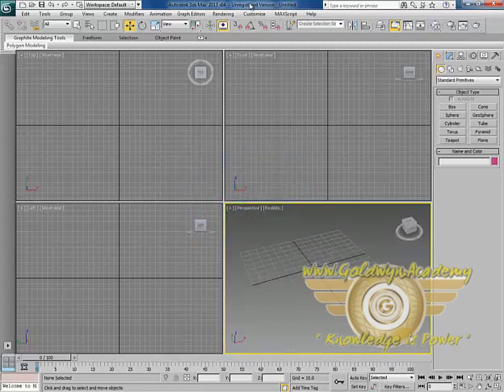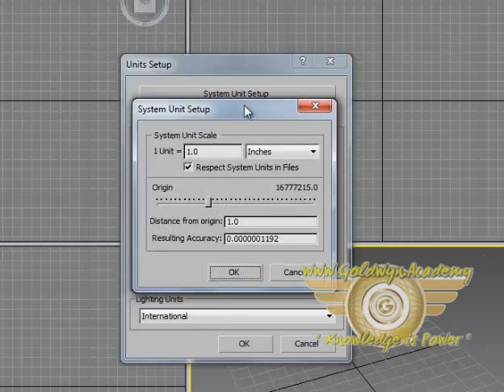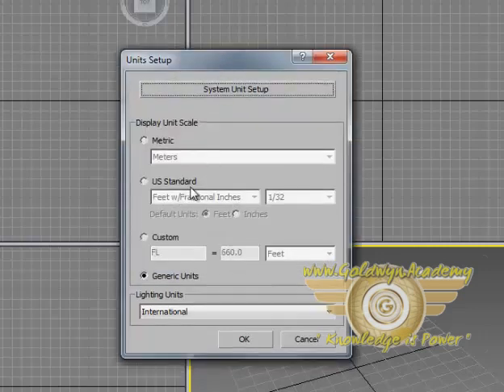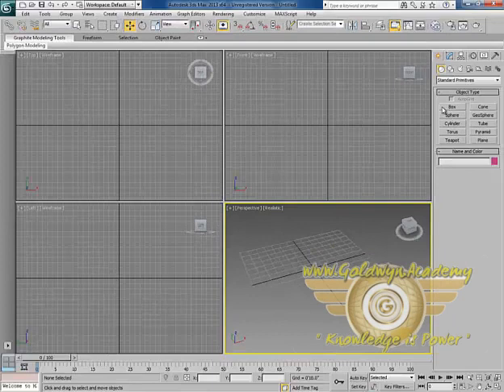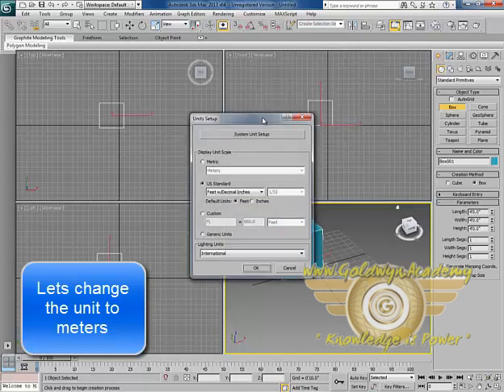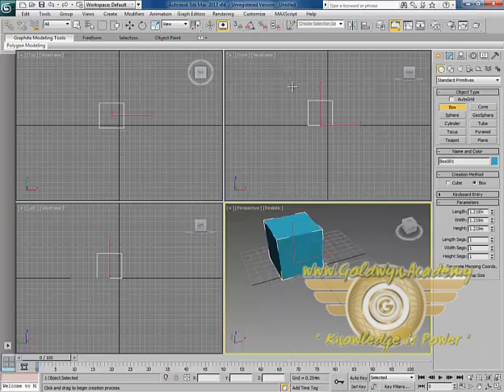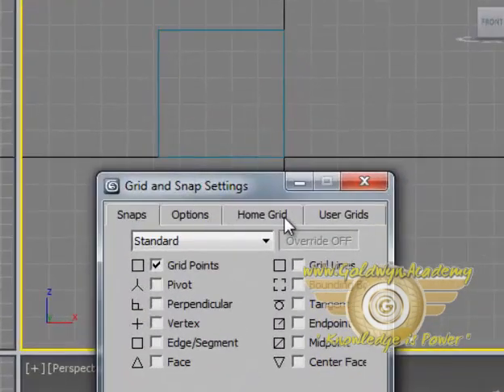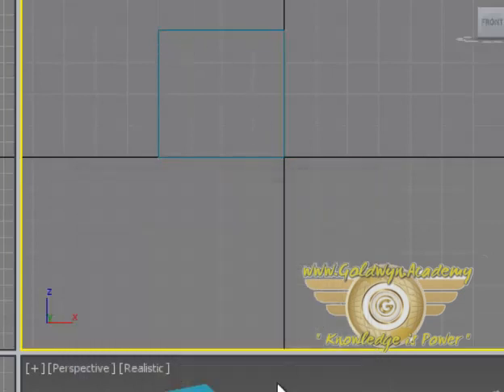Units and grids Part - 9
What is grid in 3ds Max?
Image result for unit and grids in 3ds max
In 3ds Max, grids have these primary uses: An aid in visualizing space, scale, and distance. Construction planes where you create and align objects in your scene. A reference system for using grid snaps.

1 meter = 1 Unit in CRYENGINE. The best way to work in 3ds Max is to set the unit to centimeters you can also adjust the grid and make it more readable while working on an Asset. There is also a very useful way to get feedback directly from the Engine.